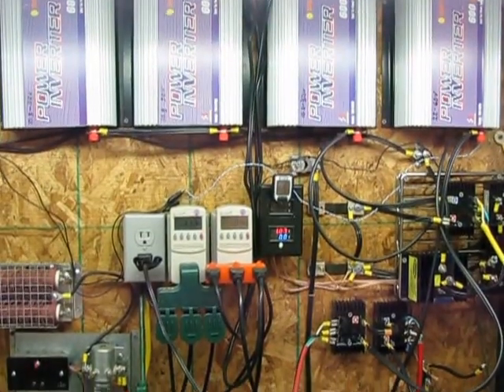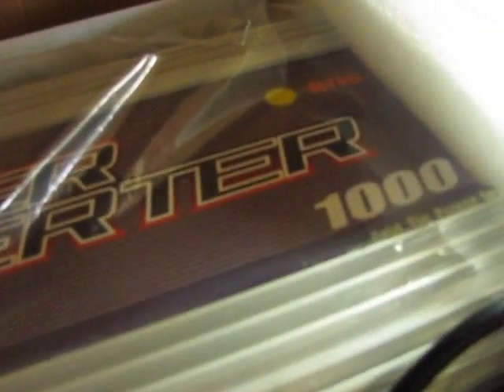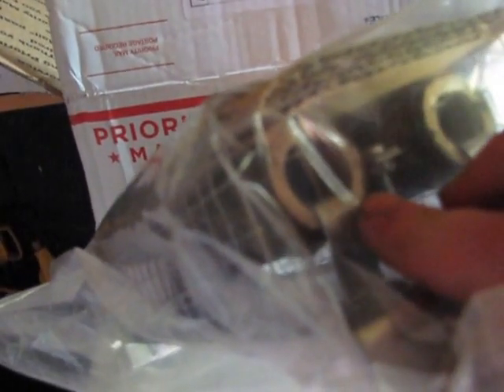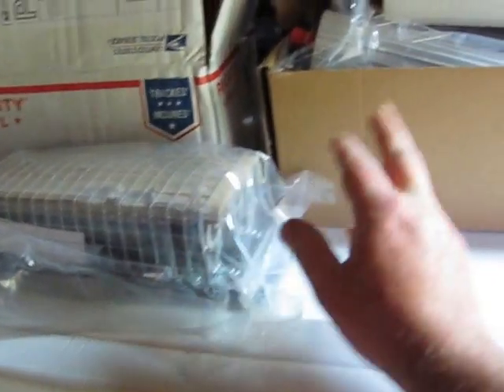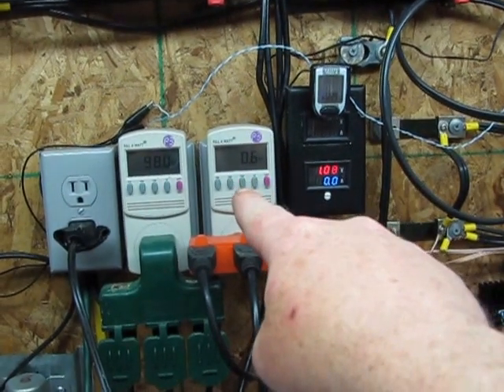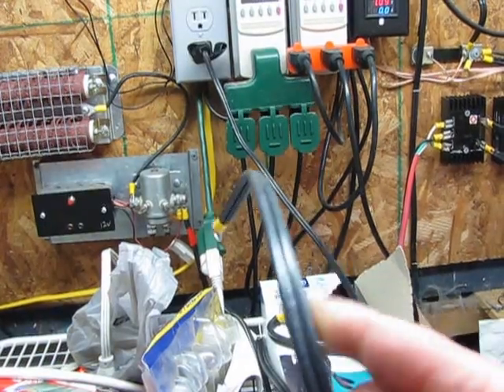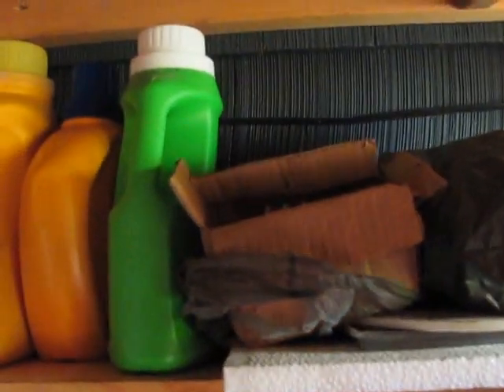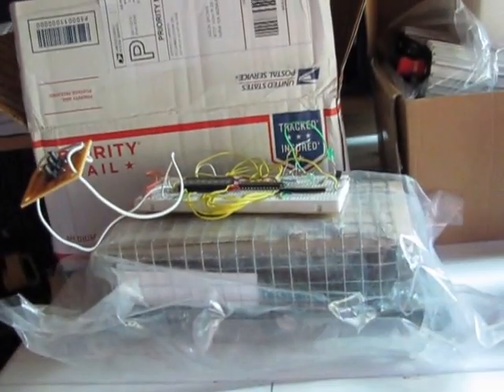My Freedom II ,, More parts and update :)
I think I have all the parts now, time to clean my Grid tie and Charging board and get it setup for more Turbine power :)